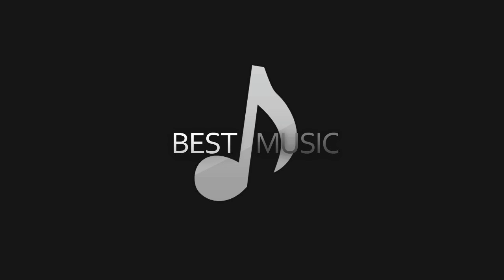Acting Up - G-Eazy ft Devon Baldwin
G-Eazy ft. Devon Baldwin